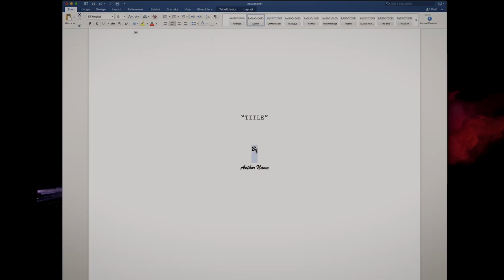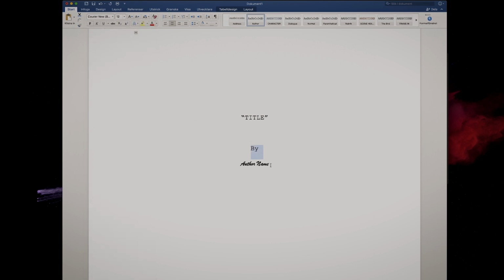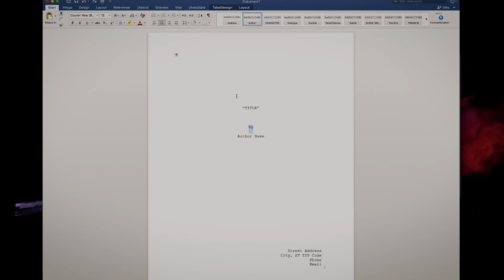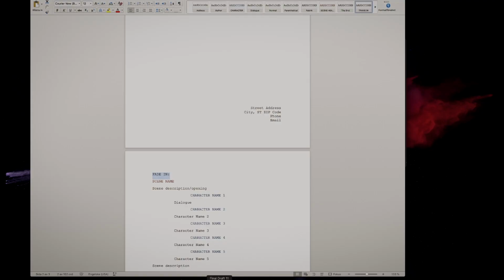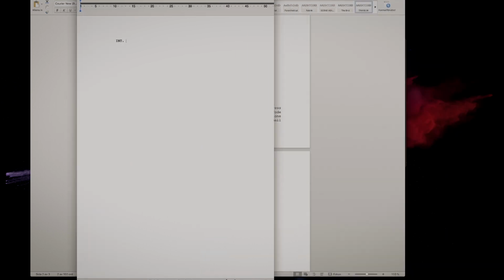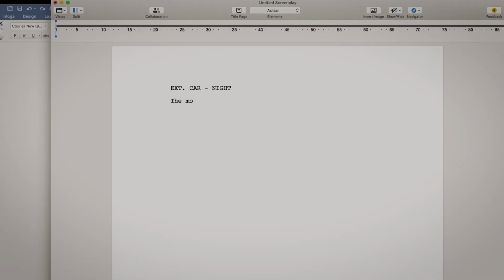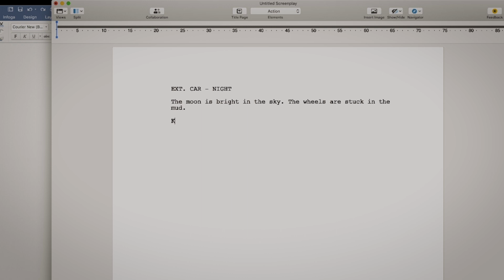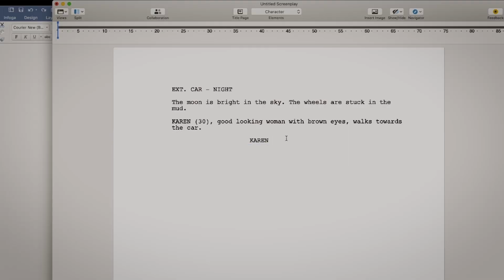The one with how to format your screenplay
How do you format your screenplay? It's doesn't have to be that hard. Watch this video to find out! Use either a word templet our a screenwriting software.